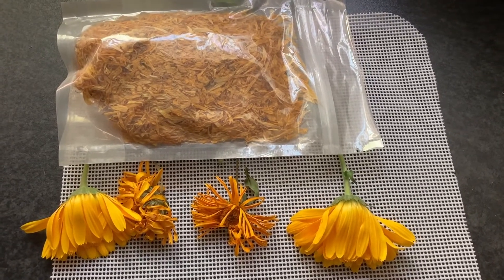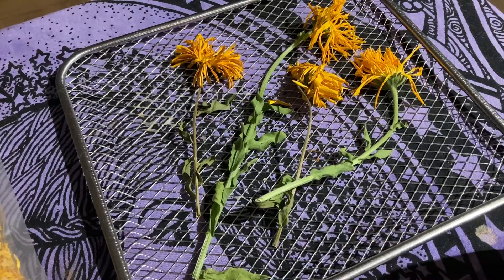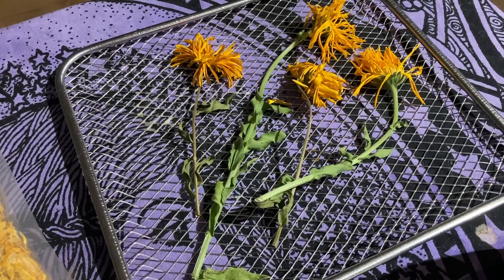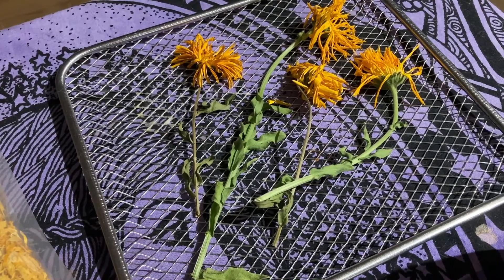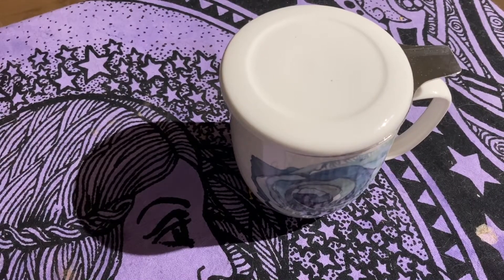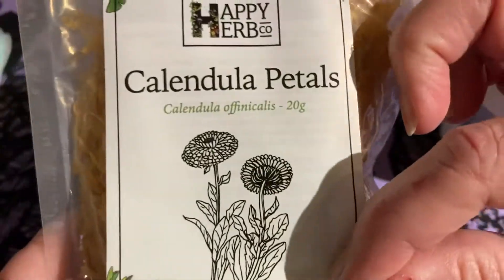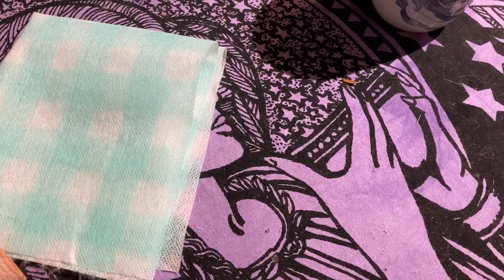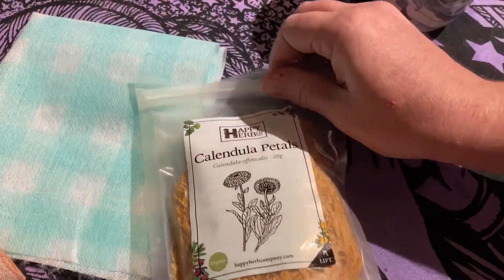Herbal medicinal preps: calendula